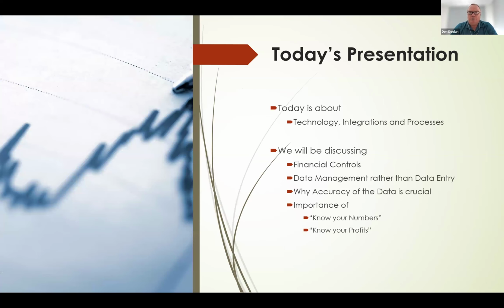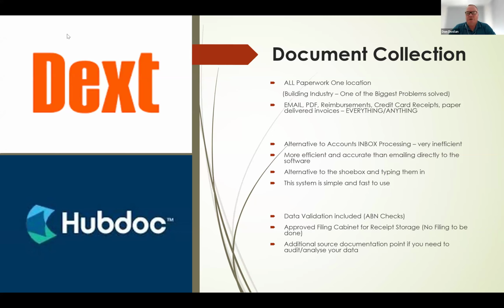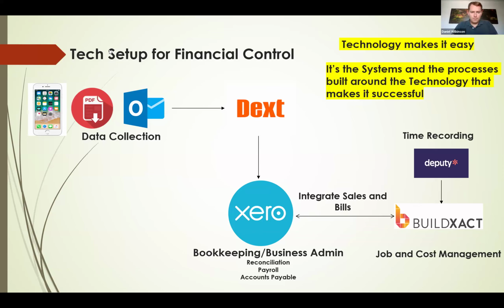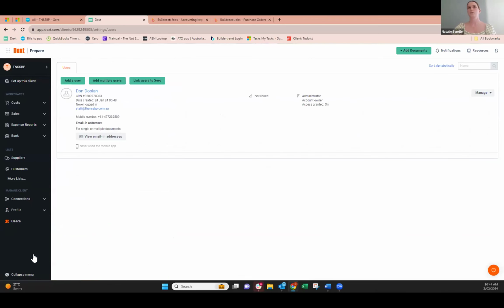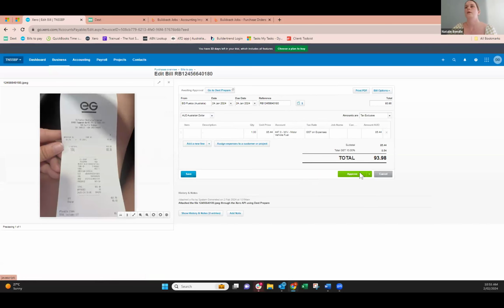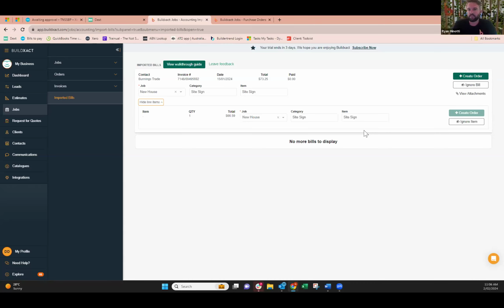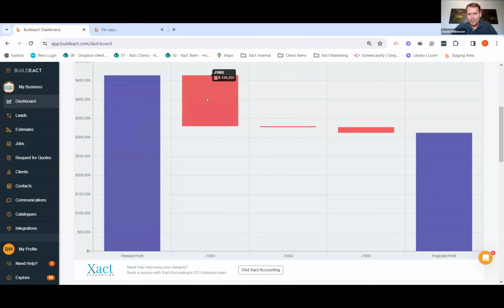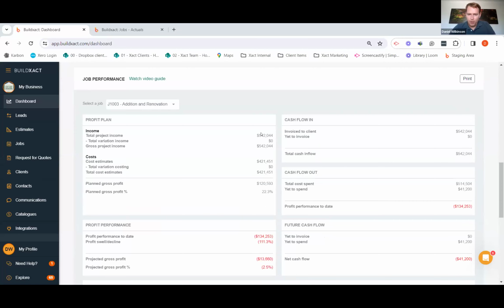Streamline your Project Accounting with Buildxact and Xero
Hosted by Buildxact’s Julian Krishnan-Nair with insights from Dan Wilkinson, Head of CFO Advisory at Xact Accounting, and Don Doolan of the Bookkeeping firm, The Not So Silent Business Partner, this session will walk through the entire end-to-end project accounting process and how to exploit Buildxact’s long-awaited, 2-way Xero integration.